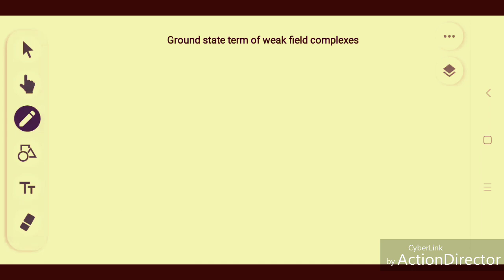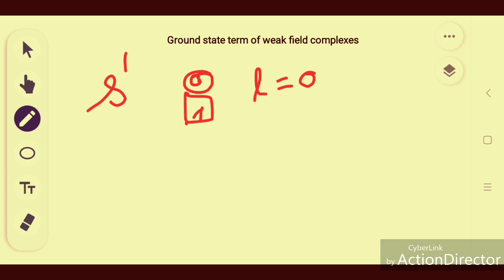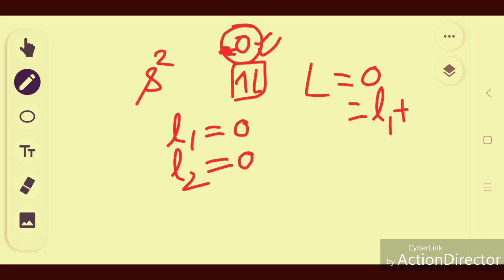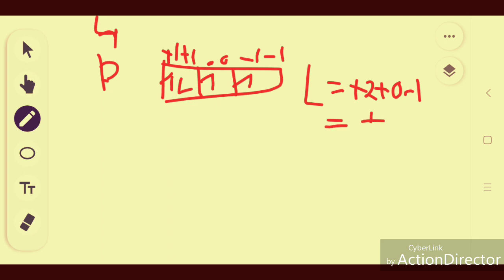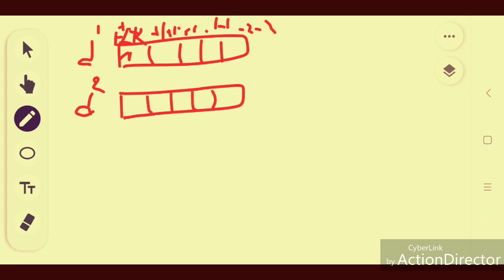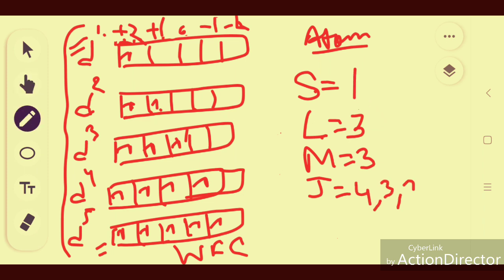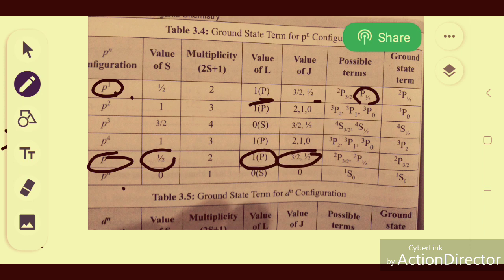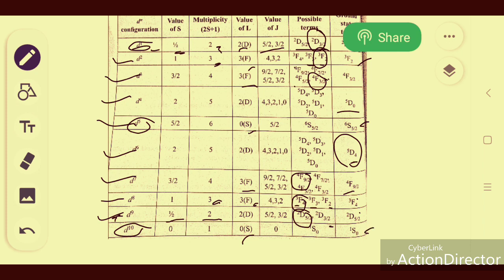Ground State Term, Part 1, M Sc, Russell Saunders Coupling, Spin Orbital Coupling by Dr Geeta Tewari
Weak field complexes, Inorganic Chemistry